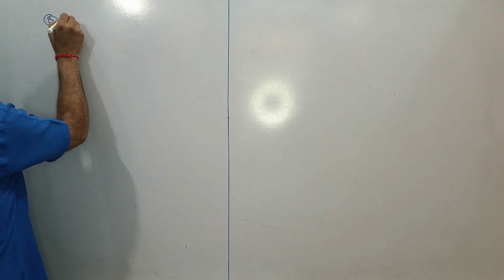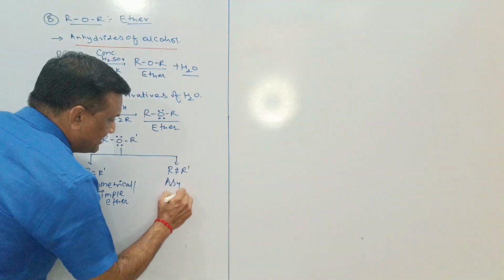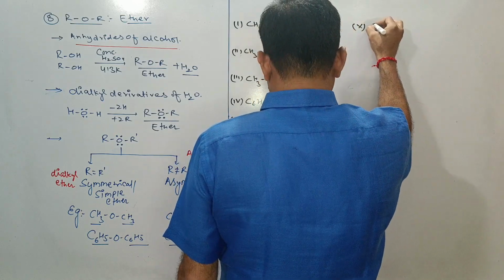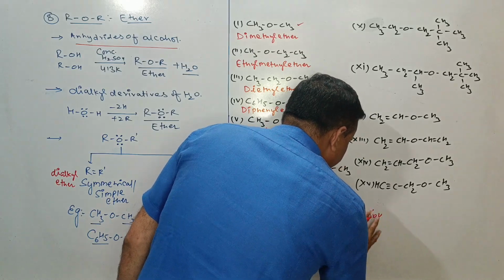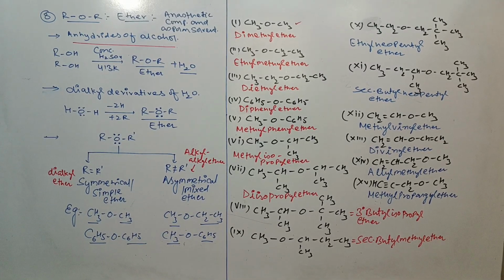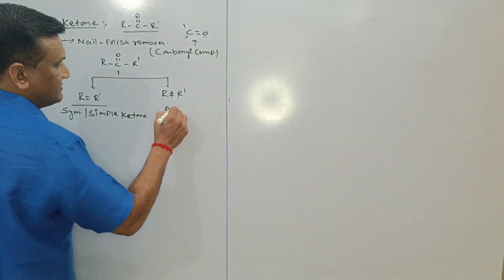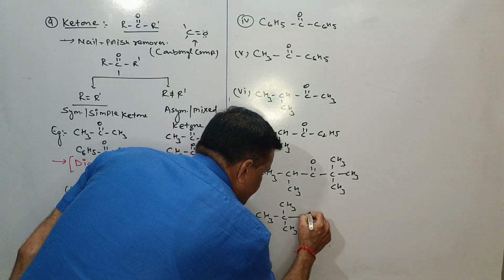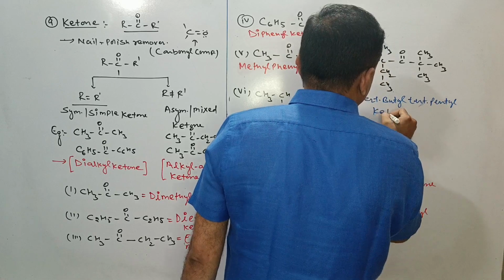Class :11 (Organic Chemistry) Ch. General Organic Chemistry Video : 11